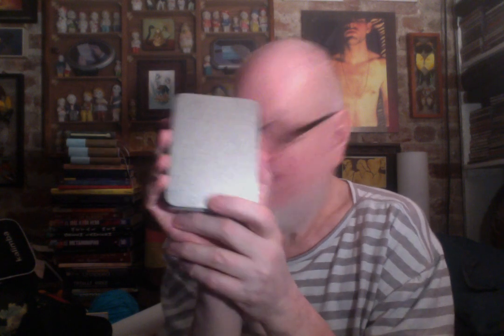Movie on 7 16 19 at 10 40 AM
Unboxing of storage tins for tarot cards.